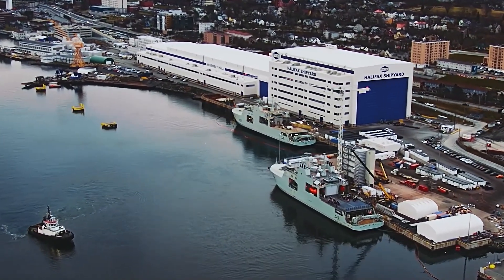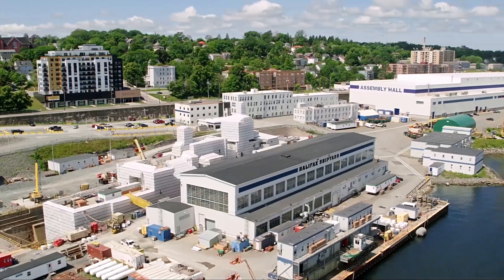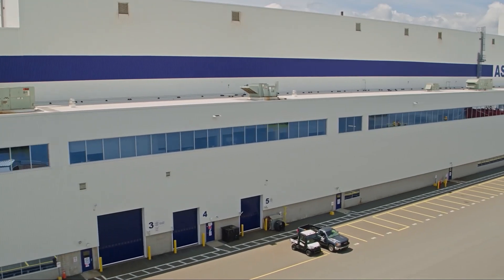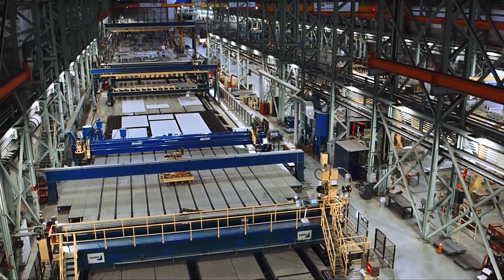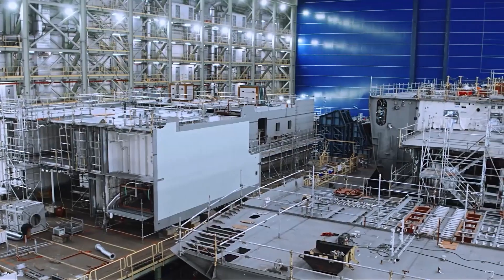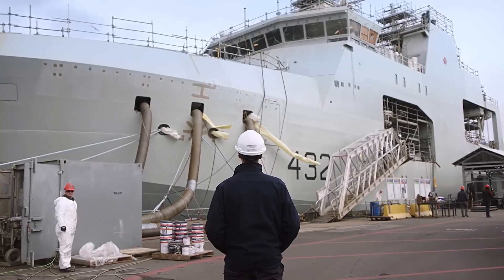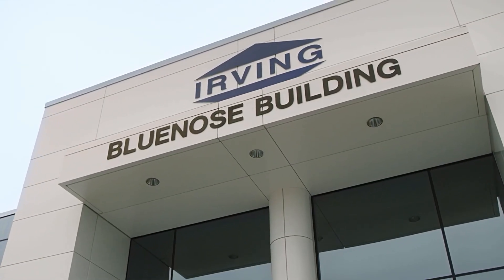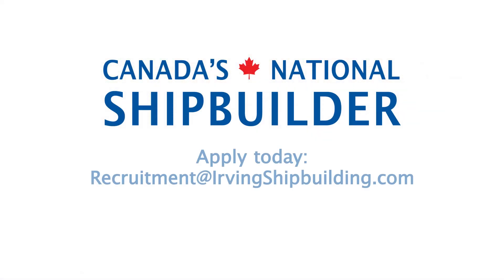Irving Shipbuilding Shipyard Tour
How to share the size and scope of the Halifax Shipyard and Ships for Canada?  Check out this tour video.